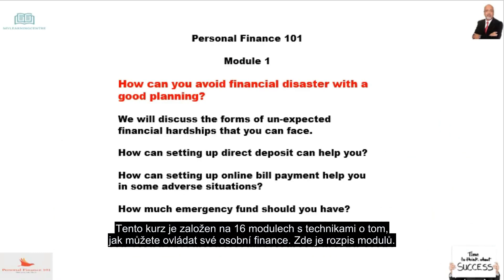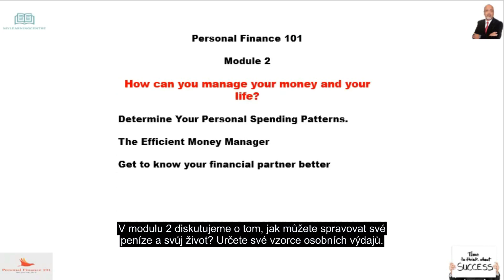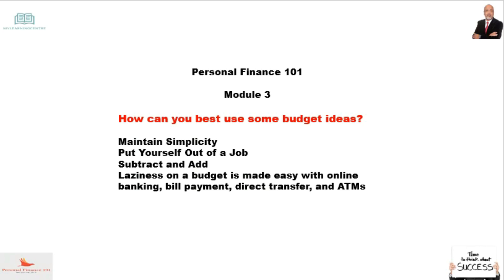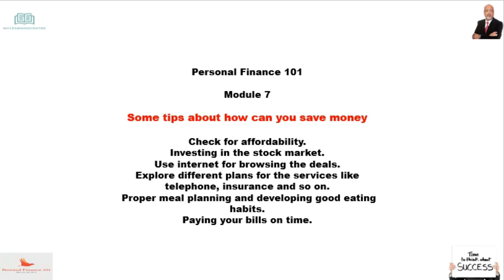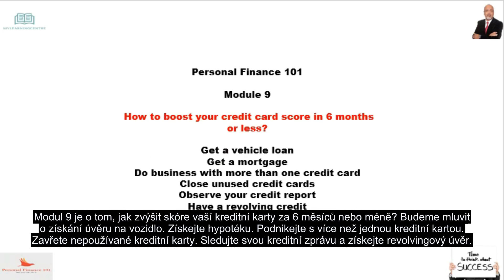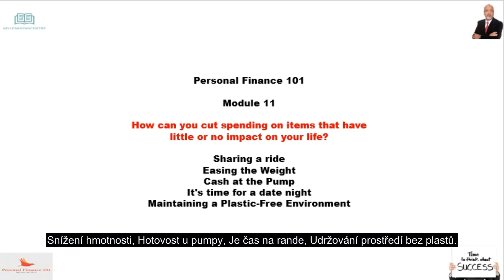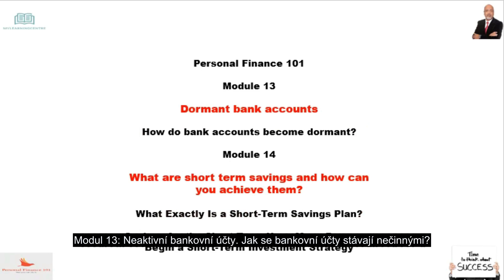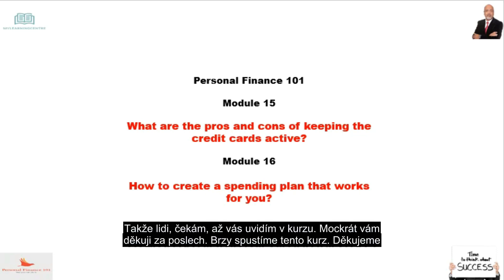Tips on how to Manage Your Personal Finance -Personal Finance 101-Czech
PŘEDLOŽTE NAŠE KANÁL
Připojte se k naší skupině Facebook zde:

Tento kurz je založen na 16 modulech. Poskytuje vám tipy, jak spravovat své osobní finance. Následuje rozpis všech modulů. Tento kurz je nutností pro každého, kdo se chce dozvědět o řízení osobních financí.

Modul 1
Jak se můžete vyhnout finanční katastrofě s dobrým plánováním?

Budeme diskutovat o formách neočekávaných finančních potíží, kterým můžete čelit.

Jak vám může pomoci nastavení přímého vkladu?

Jak vám může nastavení platby online faktur pomoci v některých nepříznivých situacích?

Kolik nouzového fondu byste měli mít?

Jaká je výhoda úvěru na bydlení?
Modul 2
Jak můžete spravovat své peníze a svůj život?

Určete své osobní výdaje.

Efektivní správce peněz

Poznejte svého finančního partnera lépe
Jak nejlépe využít některé rozpočtové nápady?
Udržujte jednoduchost
Vyhoďte se z práce
Odečíst a přidat
Lenost v rozpočtu je snadná díky online bankovnictví, platbě faktur, přímému převodu a bankomatům

Modul 4
Jak můžete snížit své domácí výdaje?
Modul 5
Několik tipů, jak můžete zlepšit svůj rozpočet?

 Modul 6
Jak můžete zabránit kreditním kartám a krádeži identity?
Společnosti na ochranu krádeží identity
Buďte počítačově odpovědní
Skartujte papír skartovačem papíru
Modul 7
Několik tipů, jak můžete ušetřit peníze
Zkontrolujte dostupnost.
Investice na akciovém trhu.
Pro procházení obchodů použijte internet.
Prozkoumejte různé plány služeb, jako je telefon, pojištění atd.
 Správné plánování jídla a rozvoj dobrých stravovacích návyků.
Platba účtů včas.
Modul 8
Jak vás maloobchodníci nutí utrácet více?

Motivační utrácet více a získat více

Použijte svou kreditní kartu a získejte kupón

Poukazy e-mailem

Věci umístěné poblíž pokladny
Modul 9
 Jak zvýšit skóre vaší kreditní karty za 6 měsíců nebo méně?
Získejte půjčku na vozidlo
Získejte hypotéku
Obchodujte s více než jednou kreditní kartou
Zavřete nepoužité kreditní karty
Sledujte svou kreditní zprávu
Mít revolvingový úvěr
Modul 10
 Jak vytvořit polštář?
Méně utrácet, abyste vydělali více
Zvyšování vaší finanční situace
Modul 11
Jak můžete snížit výdaje na položky, které mají malý nebo žádný dopad na váš život?
Sdílení jízdy
Ulehčení hmotnosti
Hotovost u čerpadla
Je čas na rande noc
Udržování prostředí bez plastů
Modul 12
 Jak cvičit úsporu peněz?
Jednou z nejlepších metod, jak ušetřit peníze, je zjistit, co vlastně chcete, a získat je, spíše než se soustředit na úsporu peněz. Možná váháte, abyste to vyrazili, protože je to tak jednoduché. Jen to zastřelte.
Modul 13

Obrovské bankovní účty
Jak se bankovní účty spí?
Modul 14

Jaké jsou krátkodobé úspory a jak je můžete dosáhnout?
Co přesně je krátkodobý spořicí plán?

Úspory pro krátkodobé účely mají mnoho účelů
Zahájení krátkodobé investiční strategie
Modul 15

Jaké jsou výhody a nevýhody udržování kreditních karet aktivní?
Modul 16

Jak vytvořit plán výdajů, který pro vás funguje?